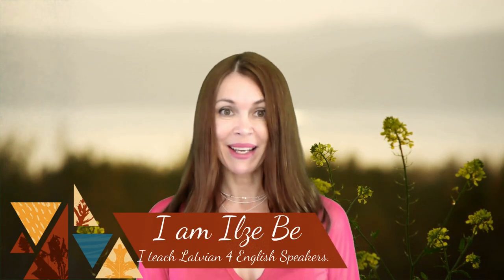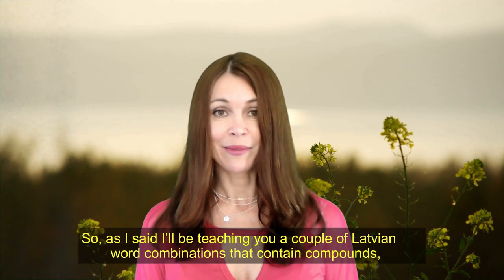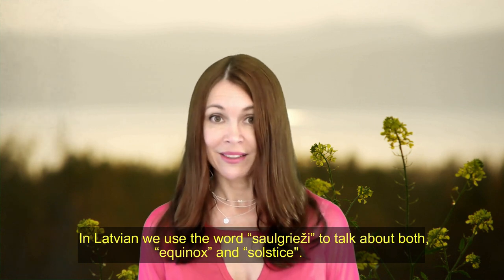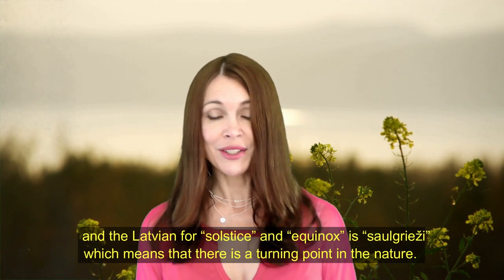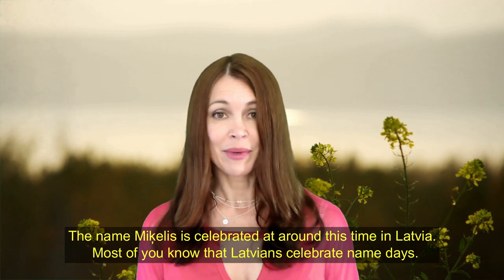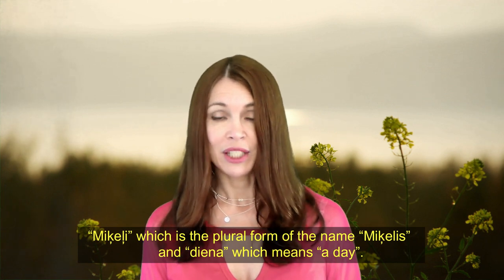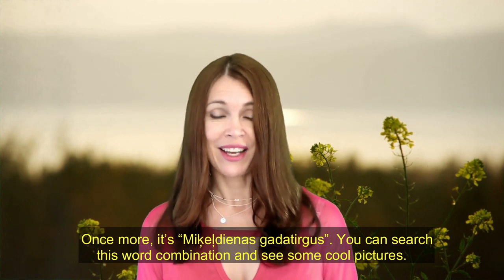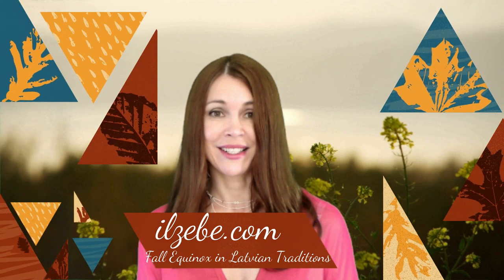Latvian Fall Equinox & some grammar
To read about all this in my blog post, please

This channel focuses on the Latvian language: pronunciation of sounds, words and sentences, composition of words and sentences, useful phrases and alike fun things. Ilze Be is a translator. She has also taught Latvian for US Peace Corps volunteers in Latvia and English at Latvian schools.